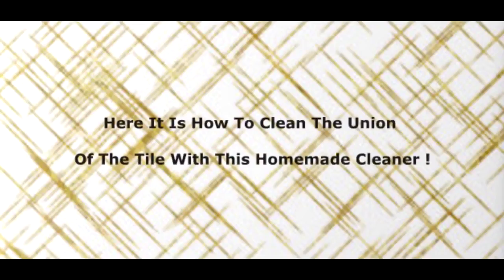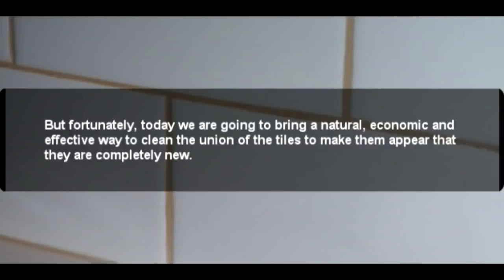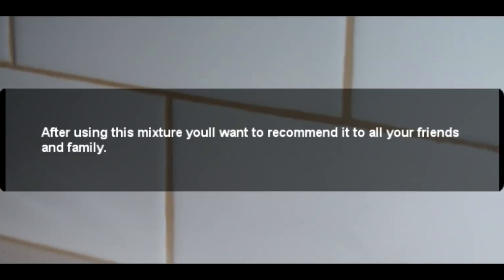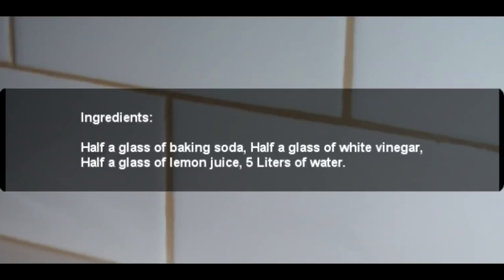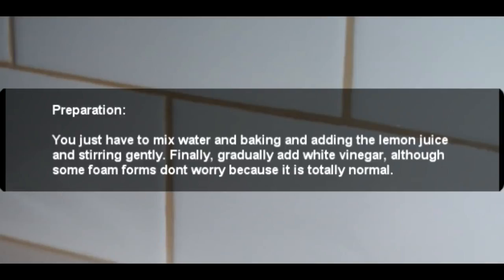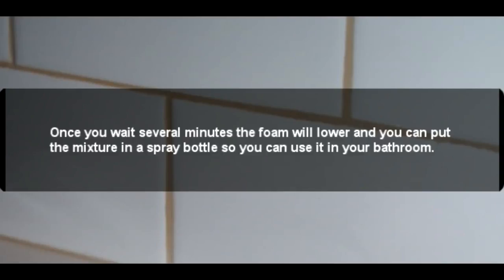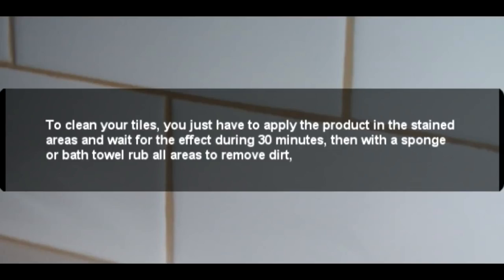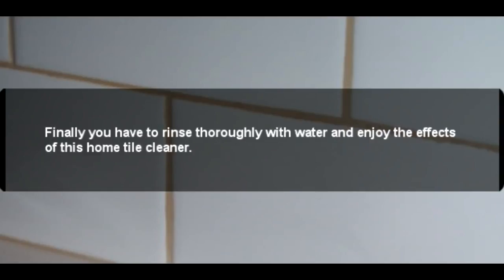Here It Is How To Clean The Union Of The Tile With This Homemade Cleaner !1